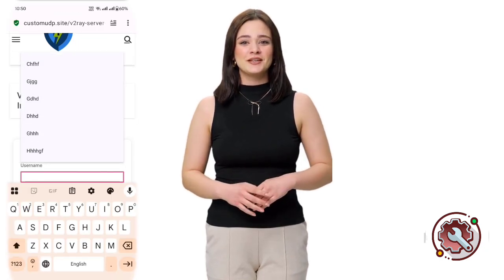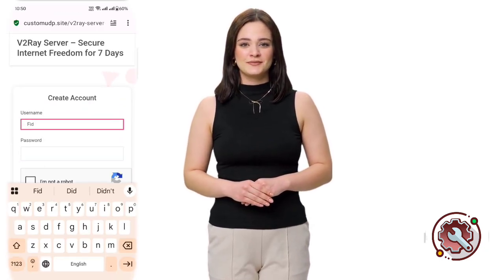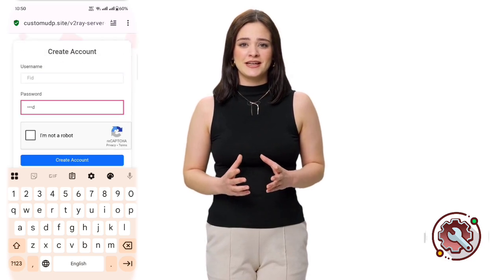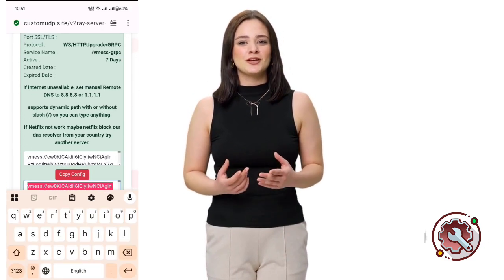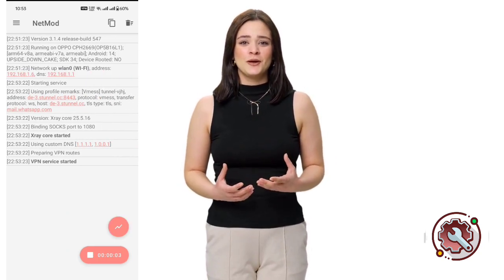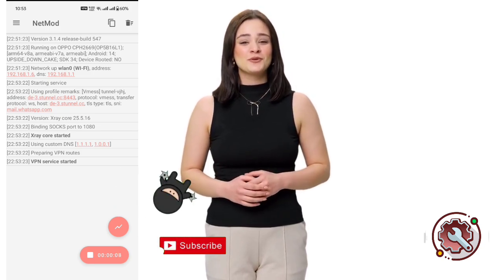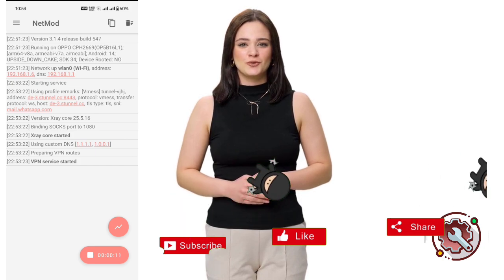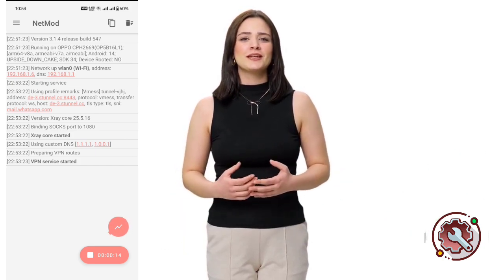Fast V2Ray Server Setup on NetMod VPN | Find Working SNI for High-Speed Internet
In this tutorial, we’ll walk you through the step-by-step process of setting up a fast V2Ray server with the NetMod VPN app. You’ll also learn how to find and add a valid working SNI to maximize your internet speed and enjoy a smooth browsing experience. This guide is perfect for those looking to improve their connection without complicated steps.

   ▶️ 125tech.online